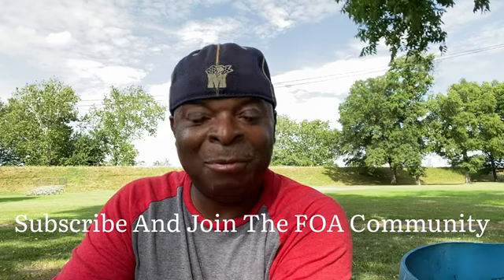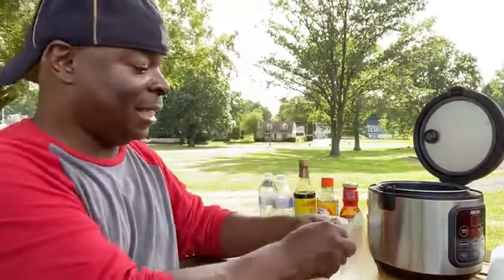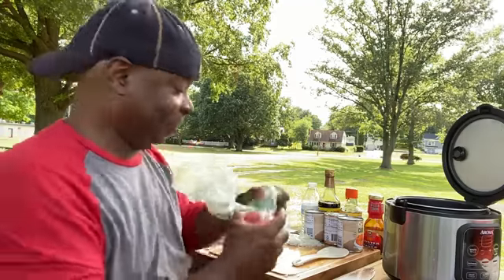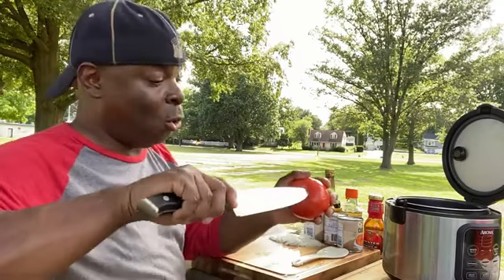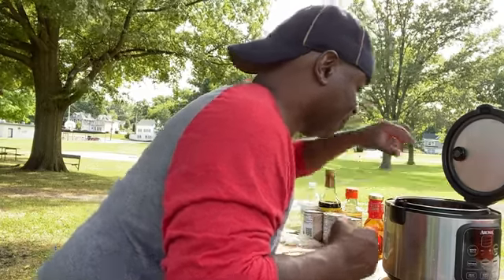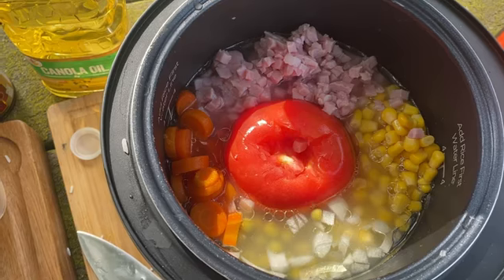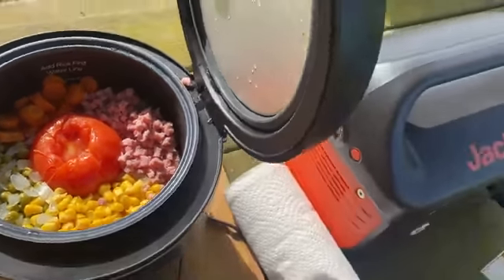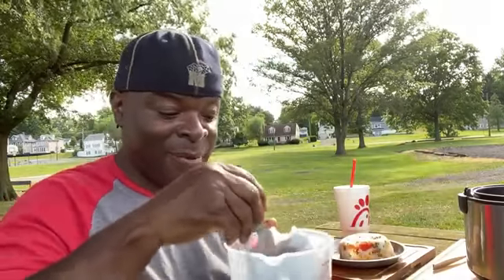Living In A Car Upside Down Rice Dish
"Hey FOA. Today I use my rice cooker and made a simple rice dish for all the rice lovers out there like me." These are ANTHONY's words.Quote

This is what others had to say about it.
14 hours ago
Just wanted to say thank you life has been tough lately but whenever I get home and see you put a new video up it gives me an escape if only for a little while. Especially love getting ideas from your cooking videos.

Life With Anthony

14 hours ago
I'm glad you're feeling better.

Sleep All Night  How to Treat Insomnia Naturally
Learn How to sleep All Night  How to Treat Insomnia Naturally

The rice looks tasty! If you use chicken stock instead of water next time, that may help boost the flavor.

15 hours ago
SO happy to see you again Anthony 🤗. I would definitely try this recipe! I really looked good! Thought this was a WOWZER 😆

14 hours ago
🌴Aloha from Hawaii. Thank you for sharing your rice recipe. I'm gonna try it. I like simple. Take good care and be safe. Have a great weekend 👍